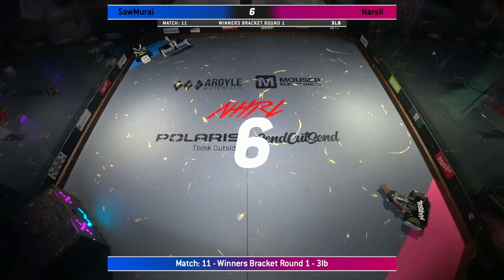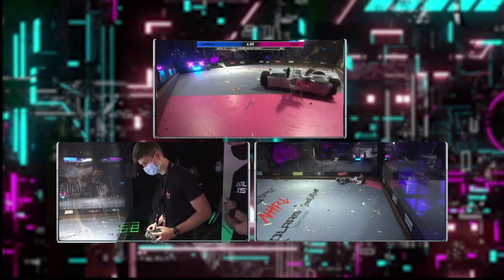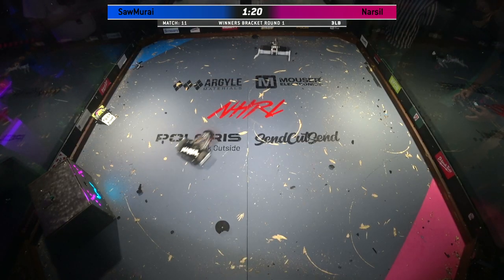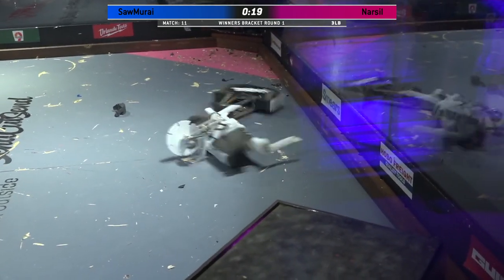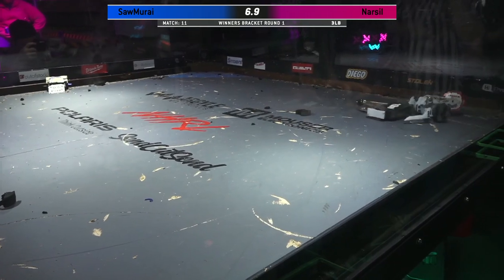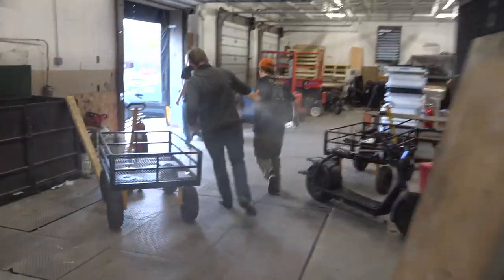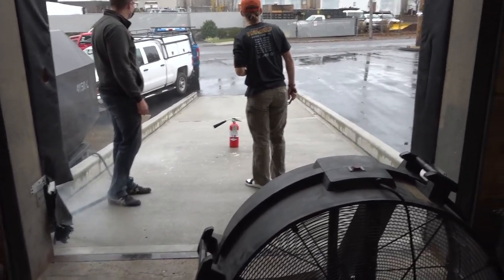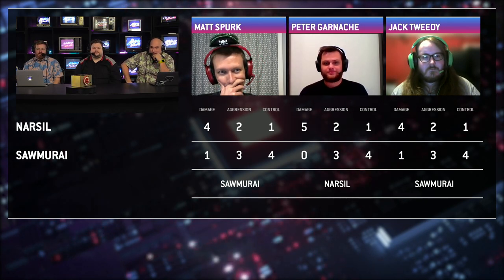SawMurai vs Narsil - 3lb Robot Combat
Plus an unfortunate LiPo fire ~ good work, Brandon!